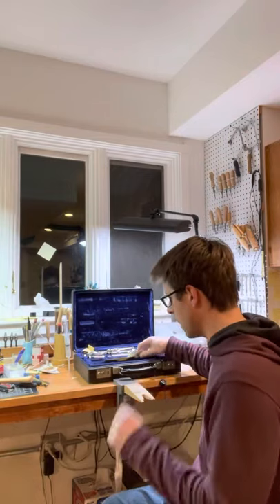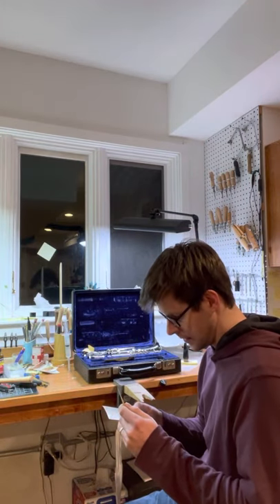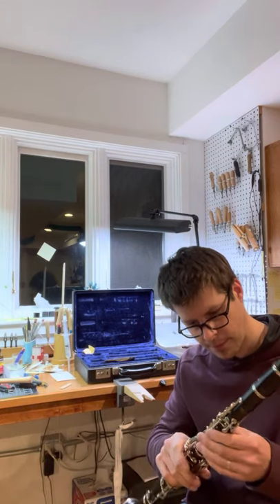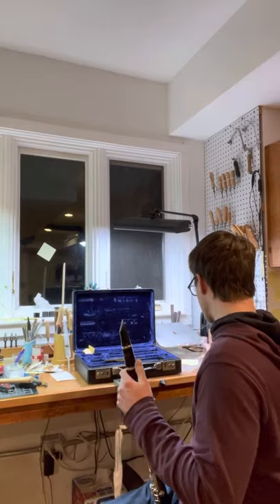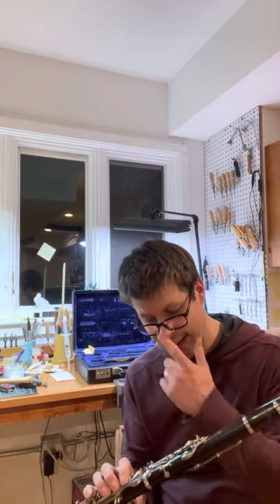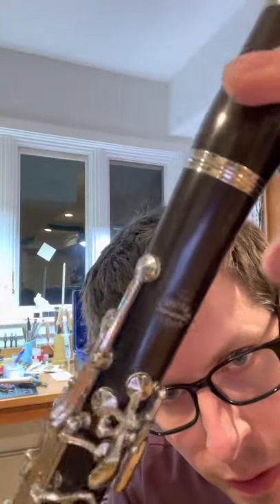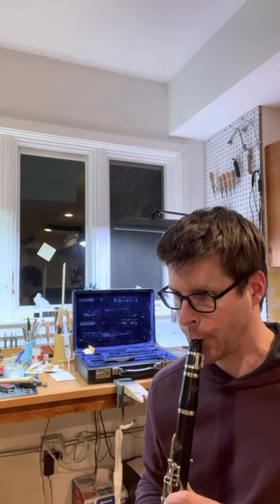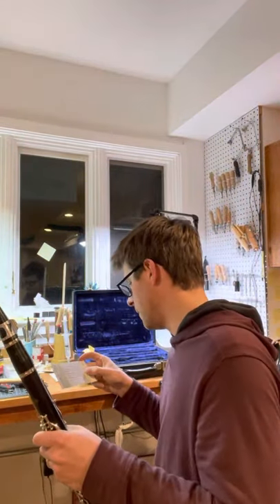Buffet Crampon R13 A clarinet from the late 60’s — Surprisingly well-preserved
Mint Condition is a strong word (or two words that are strong when they’re put together).  But this clarinet from 1968 comes very close.  It has been played three times (once by myself in this video and twice by the previous owner - 53 years ago - who decided she didn’t need an A clarinet but decided to hang onto it).